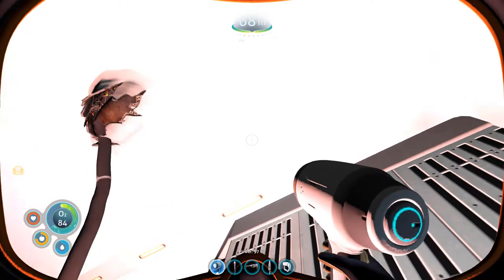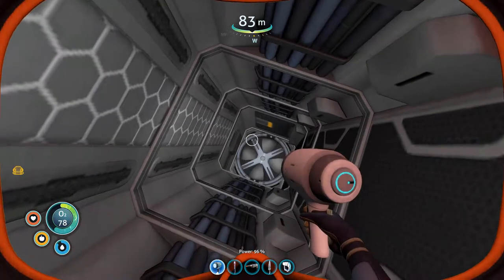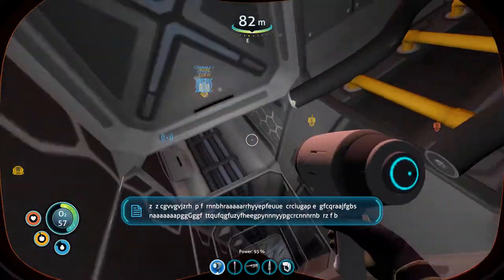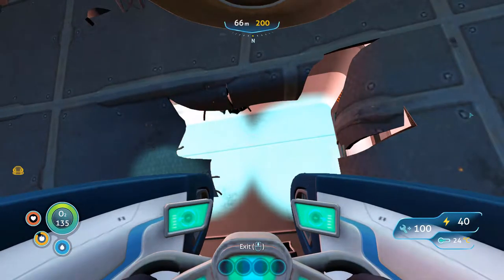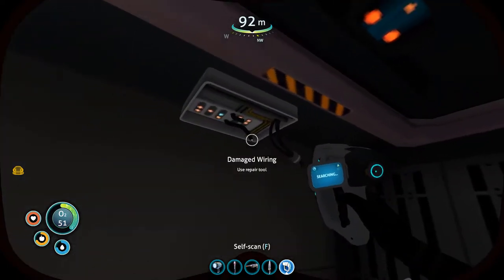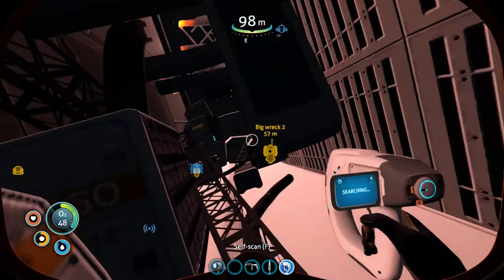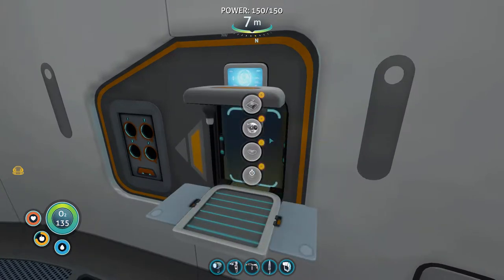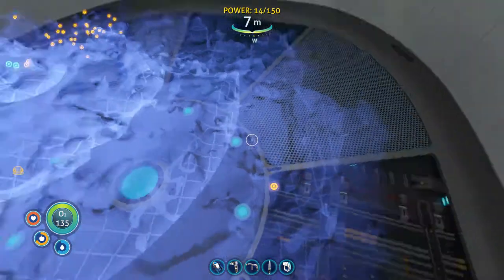Subnautica Episode 17 Explore the Wrecks 2 Scanner Room